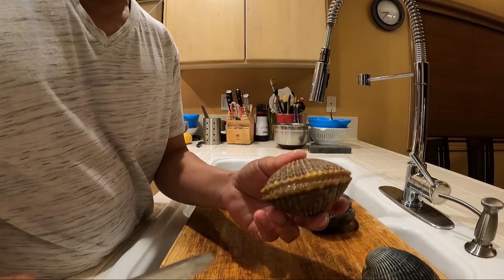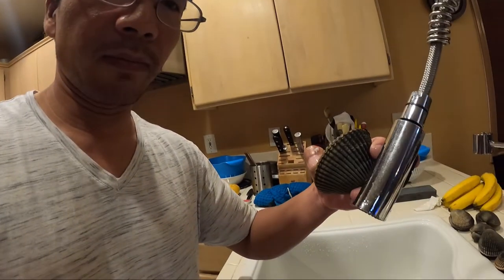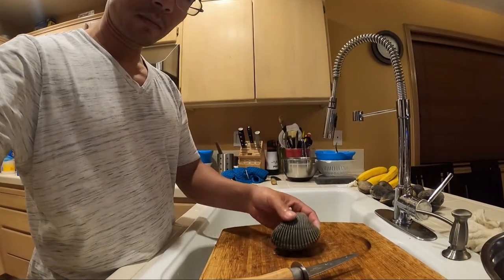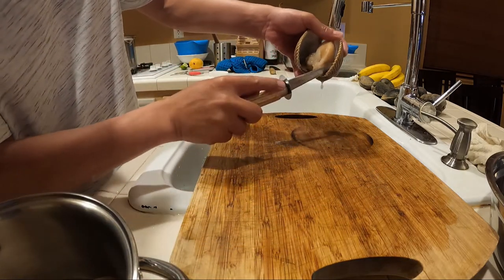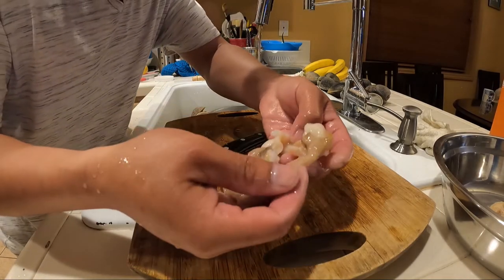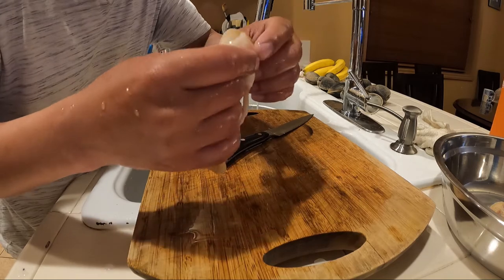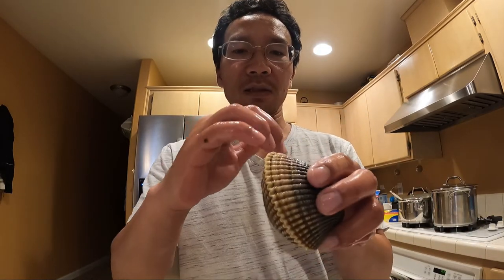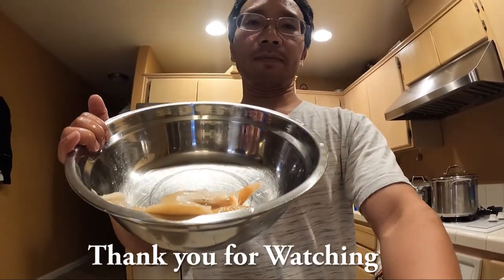How to Clean Cockle Clams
Freshly catched clams tend to close their shells very tight.  So a couple tips on how to make them slightly open their shells up for cleaning:
*Soak clams in hot tap water for a few minutes for them to slightly open their shells.
* Soak clams in cold water for several hours for them to slightly open their shells.